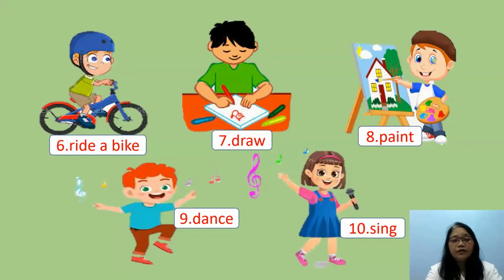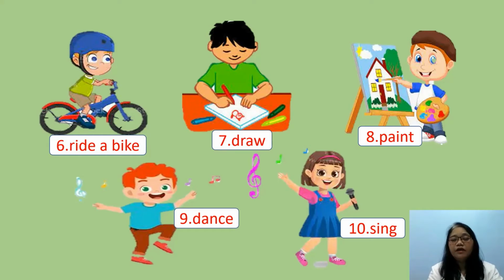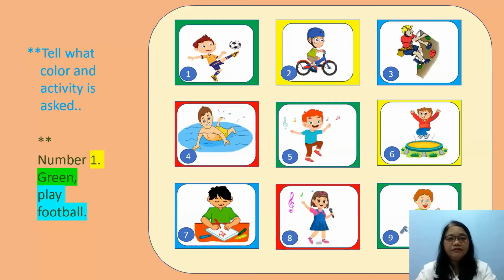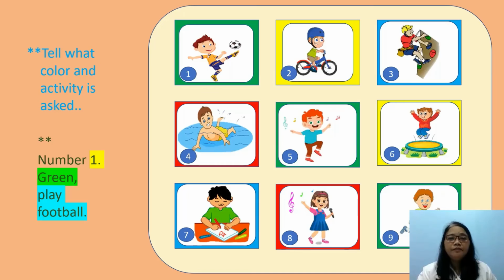Grade 1 || สอนออนไลน์วิชาภาษาอังกฤษ(การฟังการพูด) ชั้น ป. 1 || 30 December 2021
Enjoy your year-end lesson kids.